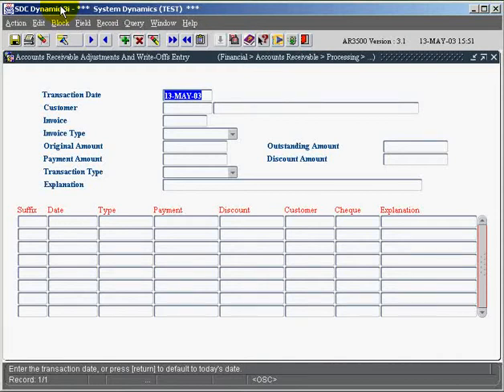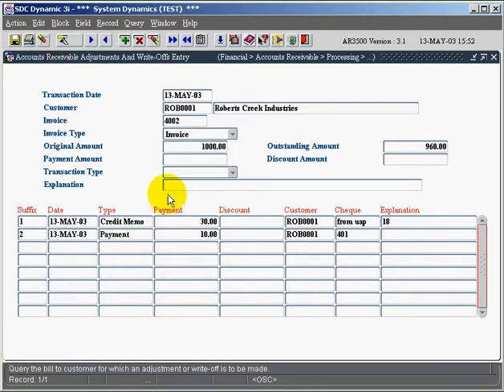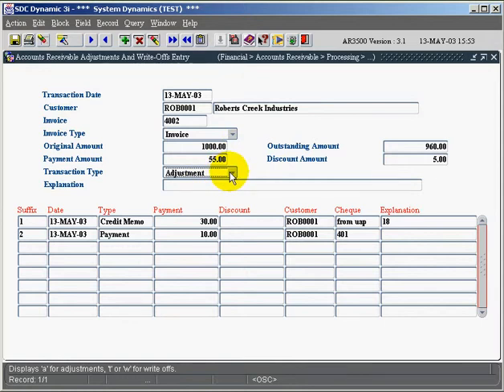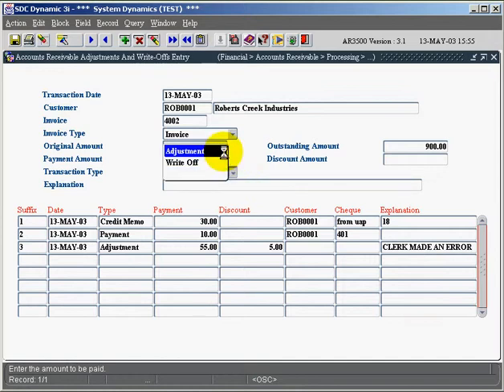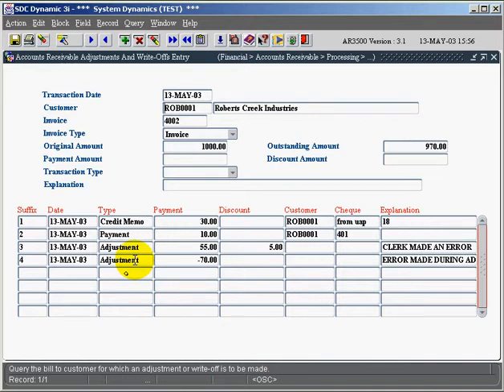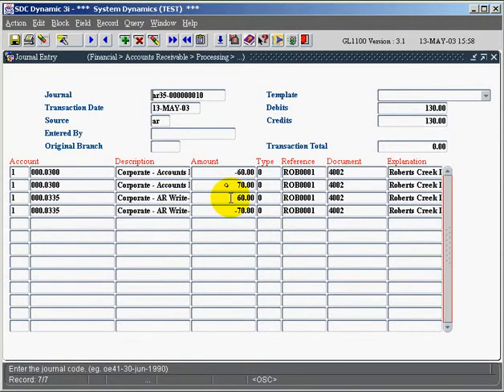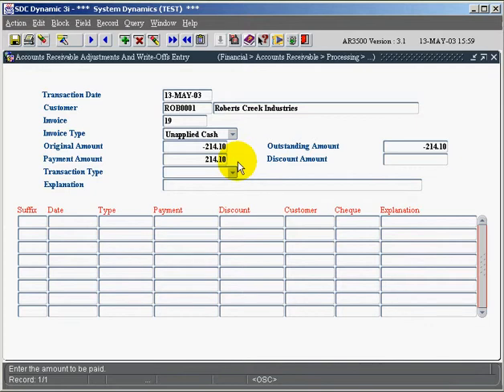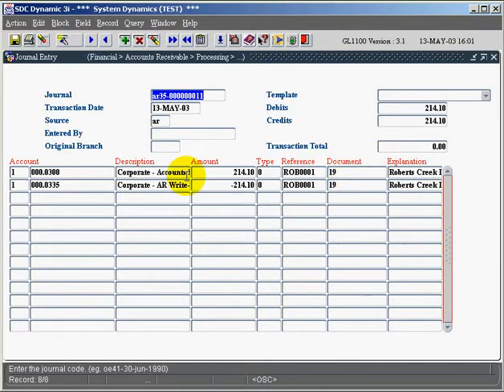DYNAMIC 3i Free Edition ERP tutorials - Adjustments and write-offs of invoices and credits